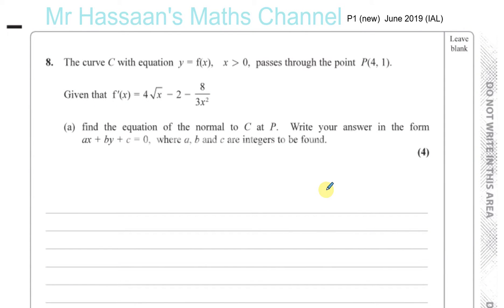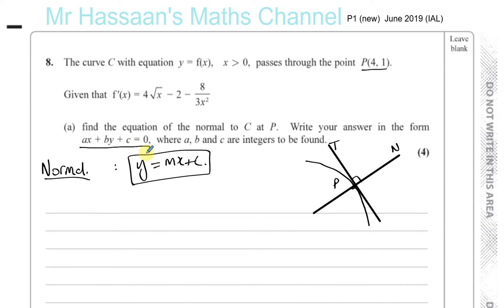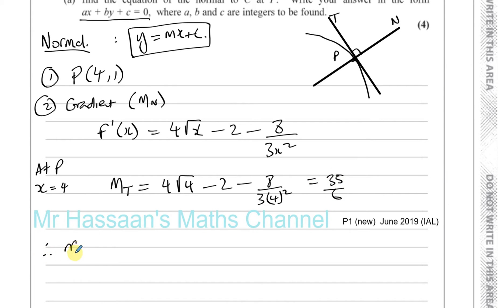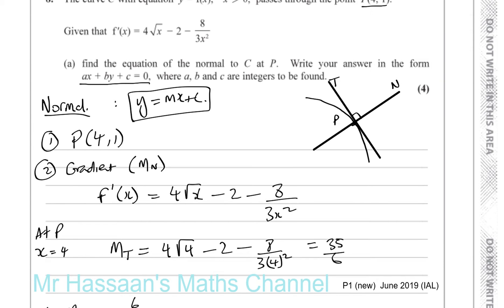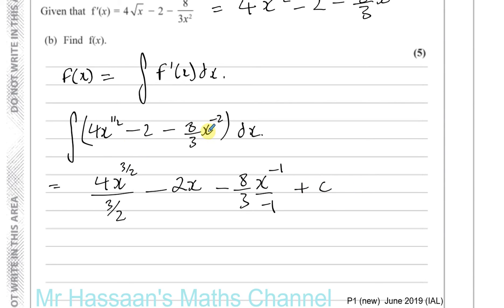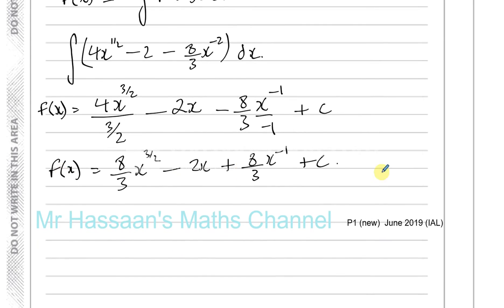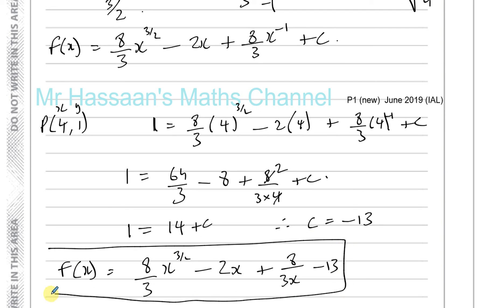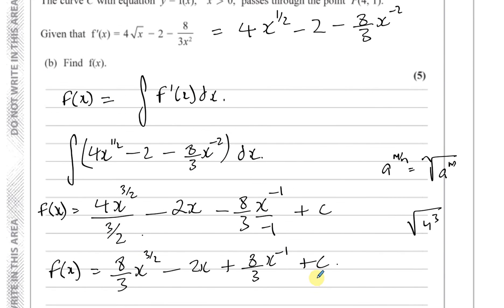EDEXCEL IAL P1 new JUNE 2019 WMA11/01 Q8 Equation of Normal- Integration